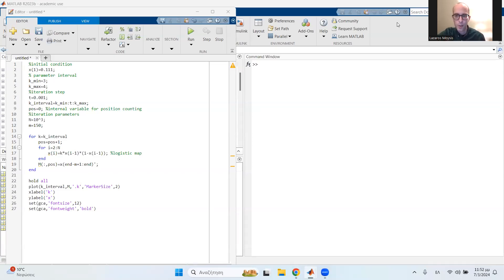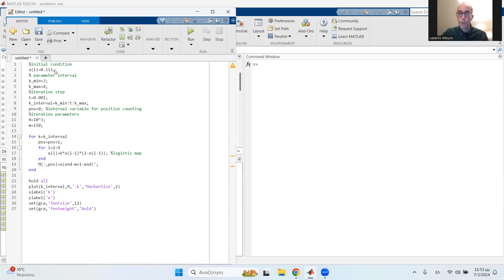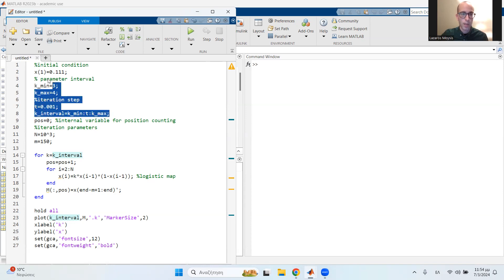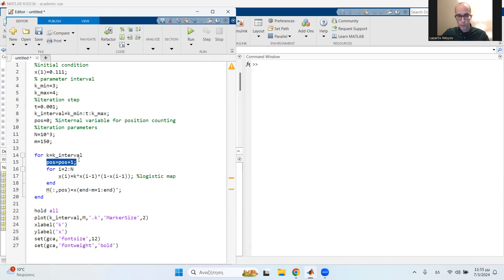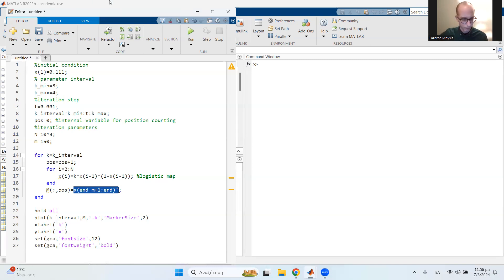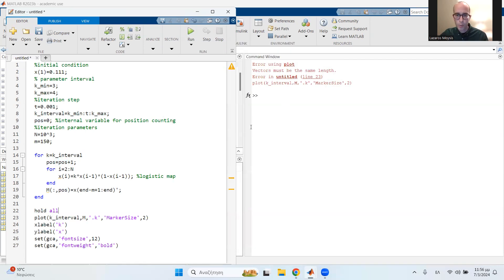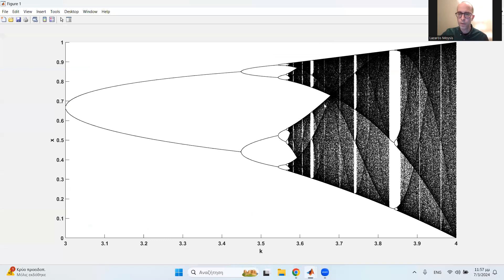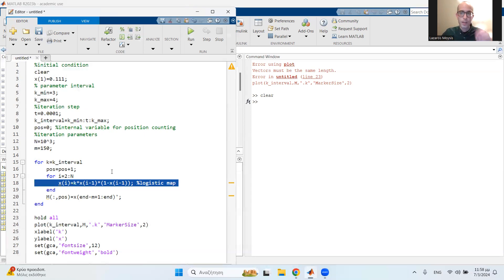How to plot the Bifurcation Diagram of the Logistic Map in MATLAB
An instructional video on how to generate the bifurcation diagram in Matlab.

Reference: Moysis, L., Lawnik, M., & Volos, C. (2023). Density-Colored Bifurcation Diagrams—A Complementary Tool for Chaotic Map Analysis. International Journal of Bifurcation and Chaos, 33(15), 2330036.

Chaos theory studies how small changes in initial conditions can lead to vastly different outcomes in certain systems, making long-term prediction nearly impossible. It’s often illustrated by the “butterfly effect,” where something as tiny as a butterfly flapping its wings could, in theory, influence weather patterns weeks later. Despite appearing random, chaotic systems follow underlying deterministic rules—they’re just incredibly sensitive, so their complexity hides their order.

MATLAB is a high-level programming language and environment designed for numerical computing, data analysis, visualization, and algorithm development. It's widely used in engineering, science, and economics for tasks like simulations, modeling, signal processing, and machine learning. Its built-in functions and toolboxes make complex mathematical tasks easier to implement and visualize.